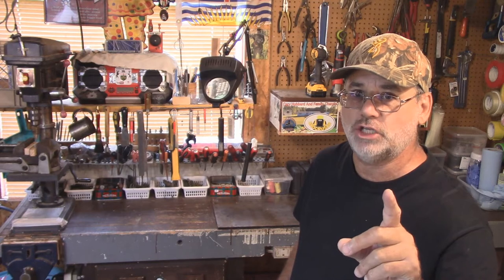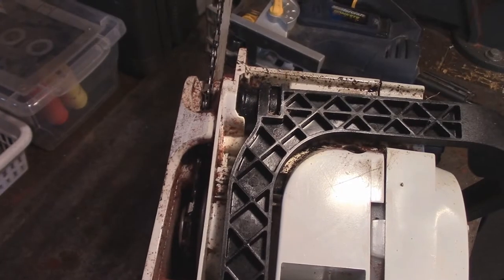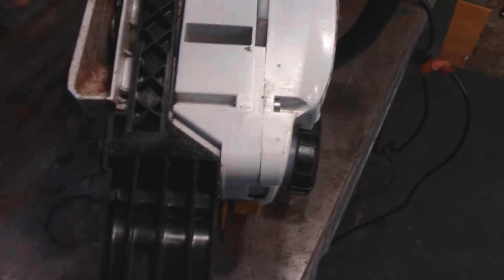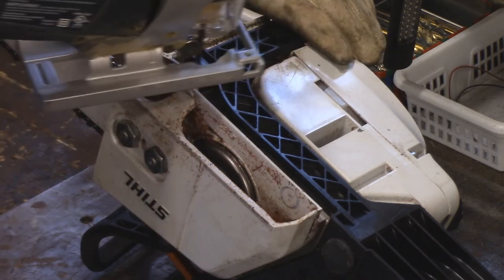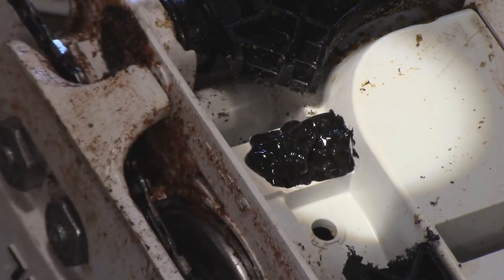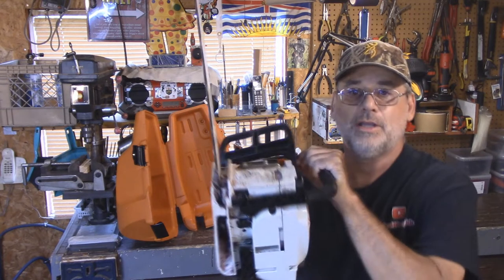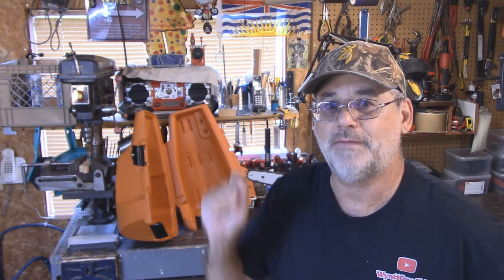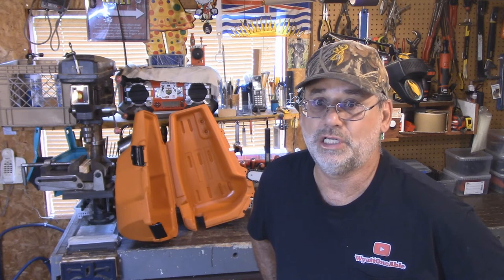Stihl MS 170 Oil Leak Fix - My Diy "HACK" Took 10 Minutes